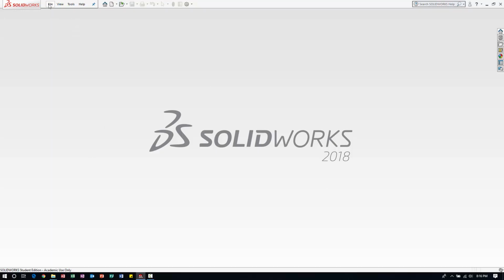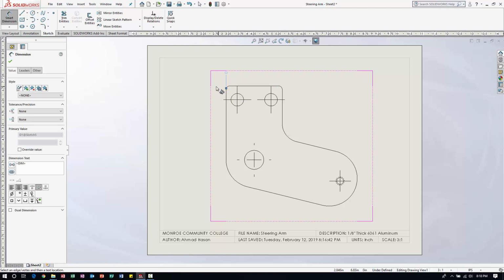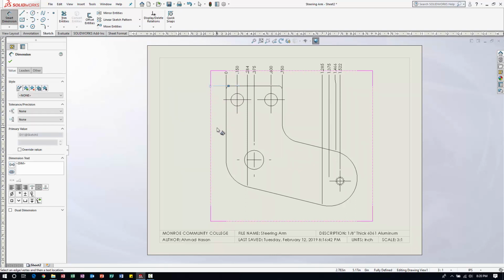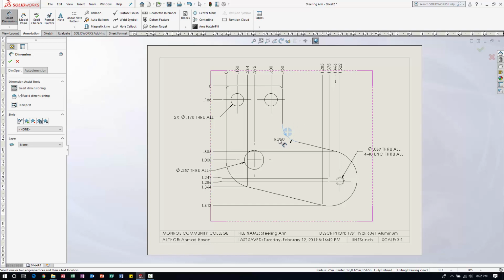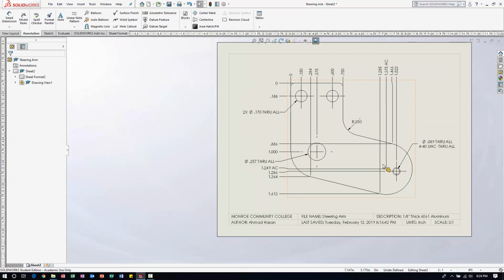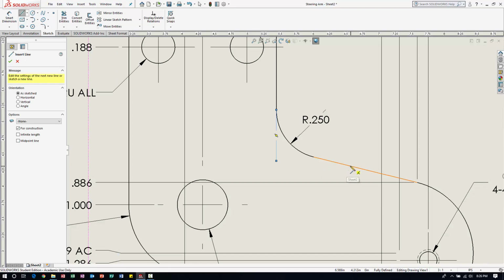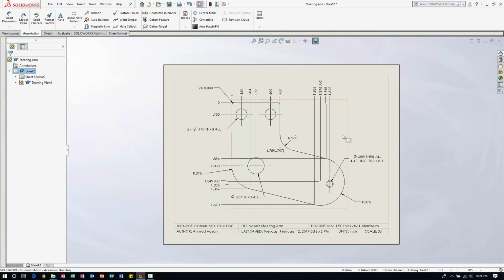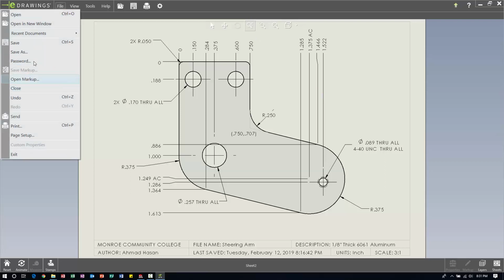MCC ENR 153 Car Drawing 1 Steering Arm Drawing